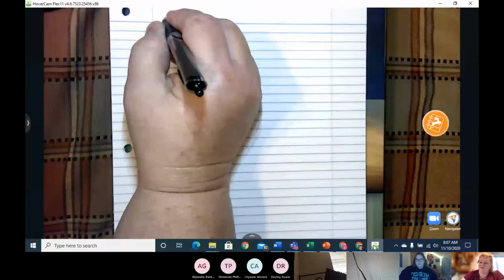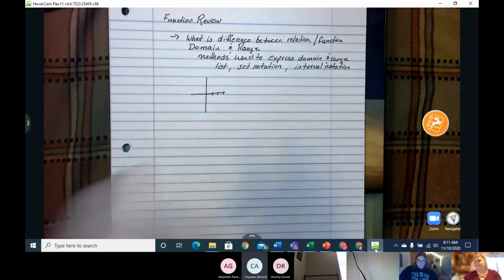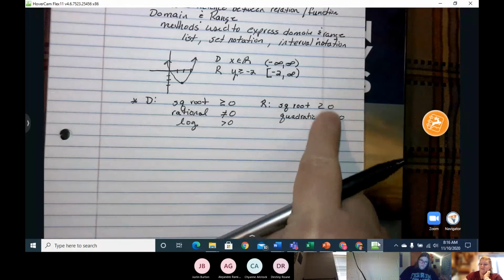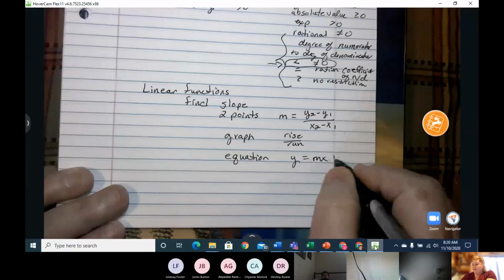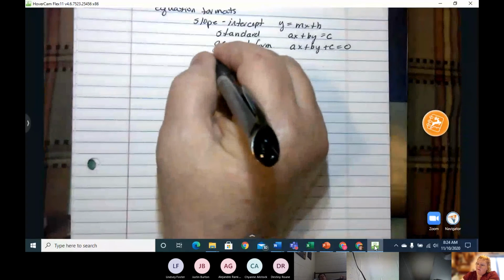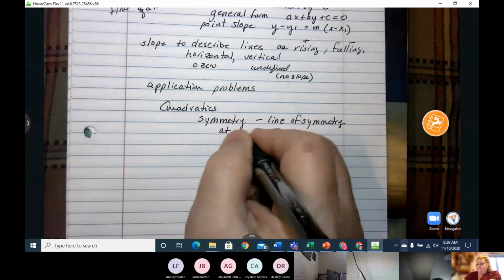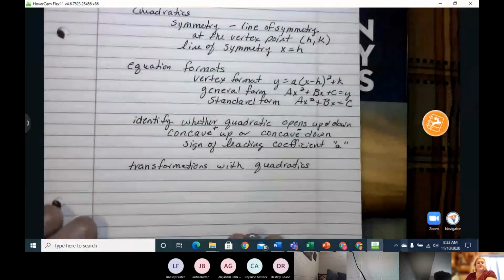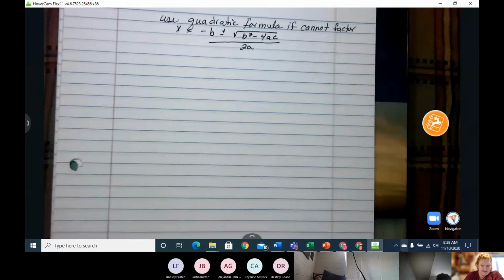Math 107 201 Class 11 10 Functions Review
Review topics for Functions Test